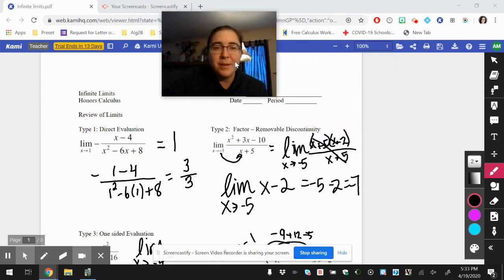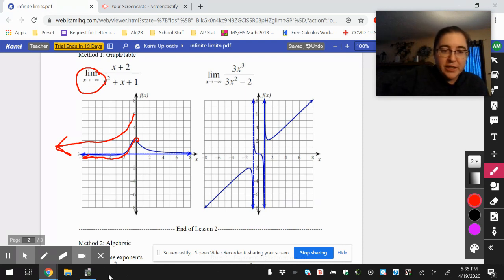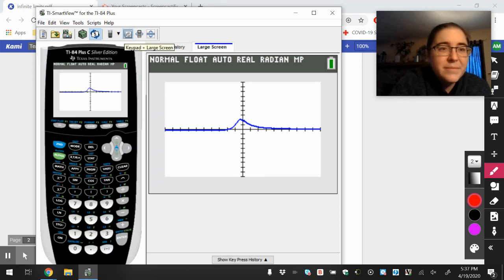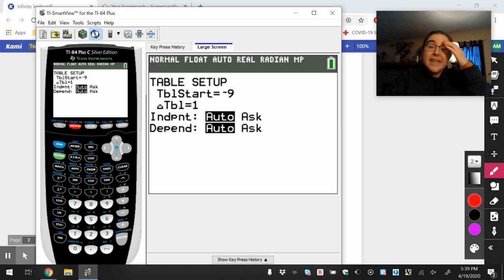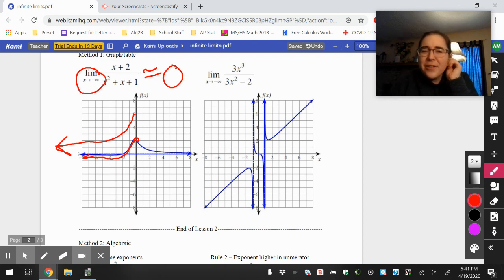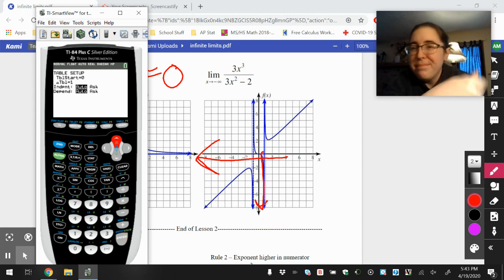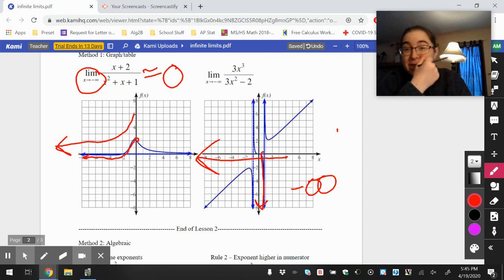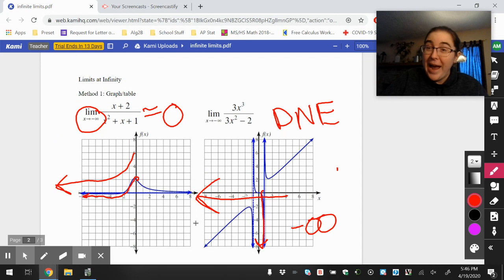Hoover's Allison Medley teaches a remote calculus lesson: Limits at infinity lesson 2